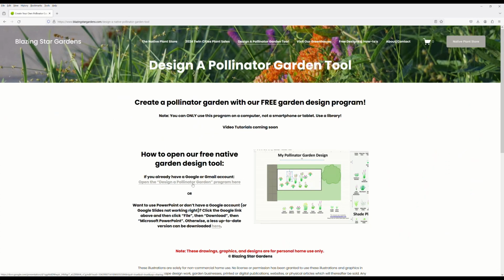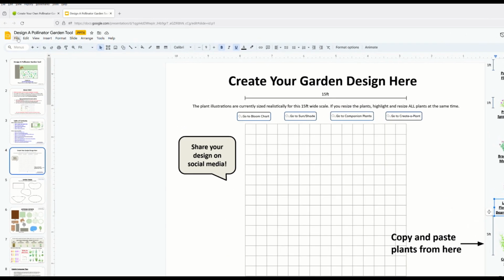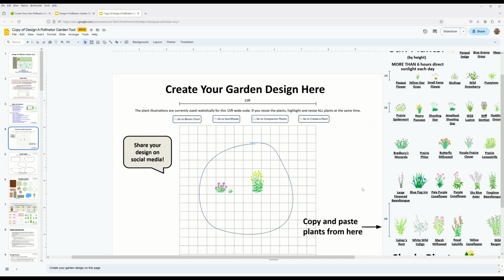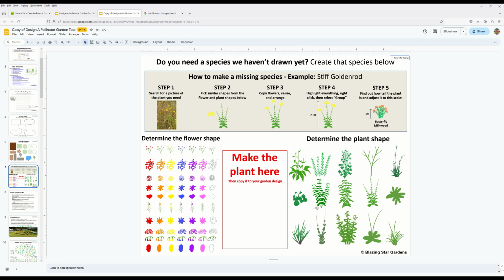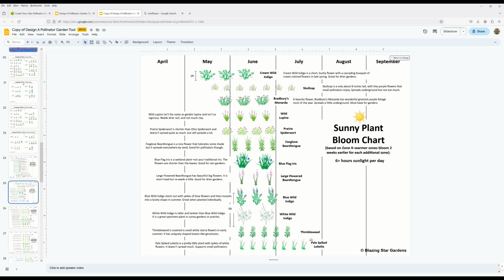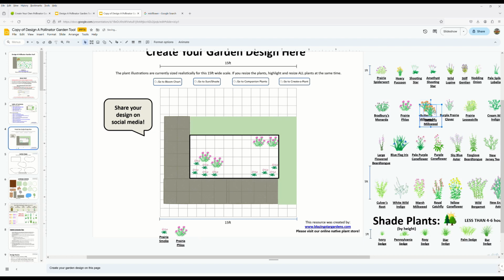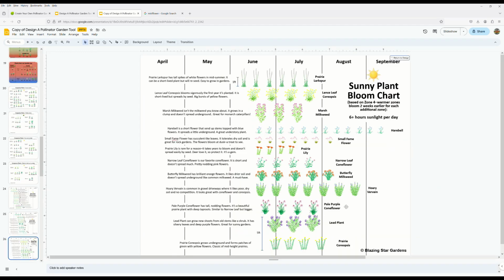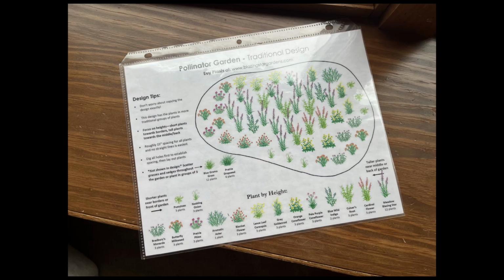Design a Pollinator Garden with this Free Design Tool!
In this video, we'll show you how to use our Design a Pollinator Garden Tool to create a pollinator garden of your own! This free program lets you use mini illustrations of native plants to design a garden.

to order plants for May shipping or pickup. Research plants and find garden designs and pictures to help plan your garden!

This tool was created by Blazing Star Gardens - a small native plant nursery that ships plants nationwide and sells plants locally at our Minnesota greenhouse and Twin Cities plant sales.

Chapters:

0:00 *Intro*
1:46 How to OPEN the Garden Design Tool
2:35 How to SAVE the Garden Design Tool
3:45 *Using this Pollinator Garden Design Tool and Resources*
4:41 Adding plants and shapes
5:04 Sizing and scaling garden
6:19 Advice: Spacing of plants
7:30 Use hotkeys to copy and paste
8:36 Overlapping plants and elements
8:57 Resources for Planning a Garden
9:09 *Creating NEW plant species*
11:26 How much plants spread in gardens
12:23 Wet/dry, clay plants
12:48 Bloom charts
13:15 Planting/Installation guide
14:00 *Walkthrough of a Garden Design example*
14:45 Advice: Plant heights in designs
15:35 Advice: Mix plants or group together?
16:43 Using Bloom Chart to select plants
20:27 Advice: Plant spacing in design vs. real life
21:47 Adding text to design
23:01: LINK TO WEBSITE
23:13: CARD for shipping or pickup
23:21 *Visit to order native plants*